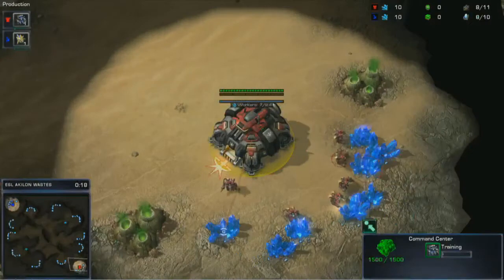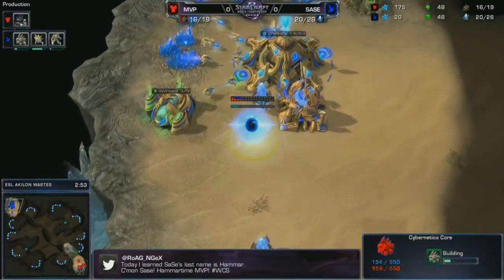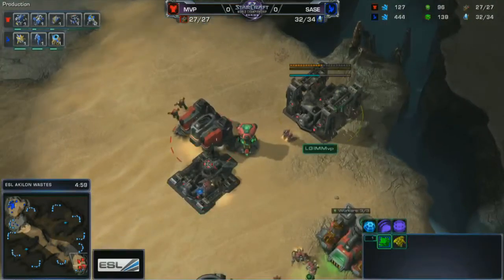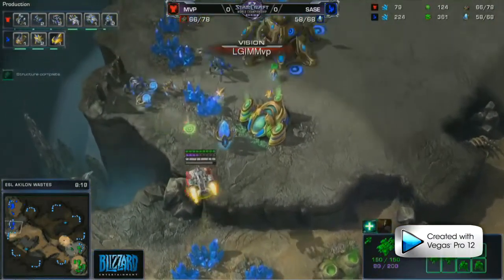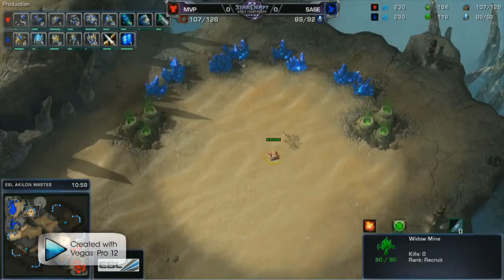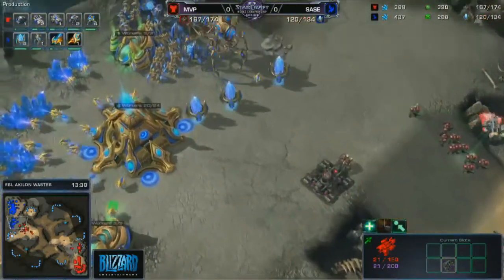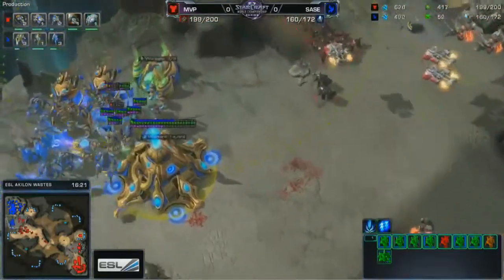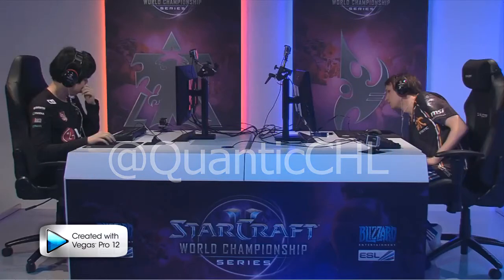LG-IM.MVP's Bio Tank Contain (TvP)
Build Order:
10 Supply
12 Barracks
13 Gas
16 Reaper
***Send SCV building barracks to opponents natural and ebay block
17 Orbital
17 Supply
***Reactor on barracks after reaper is out
Don't finish ebay so you can cancel
20 Command Center(high ground)
24 Factory
24 Supply
27 Bunker(natural)
-Starport when Factory is done
-Build 2 mines from Factory then add a tech lab to Factory
6:30 2nd gas
-Build 2 medivacs(with an option to drop marine mine if you're safe whent he first one comes out)
-Make tanks from Factory after the first 2 mines

8:00 x2 barracks(add techlabs when finished)
8:15 3rd gas
9:00 ebay
9:40 4th gas
10:30 x2 barracks
11:00 reactor on starport

Upgrade Order: Stim, +1 attack, Combat Shields

Move out at 11:30/11:45 with a few SCVS